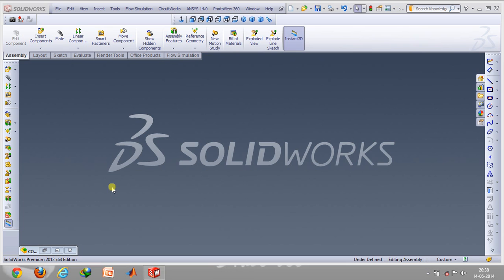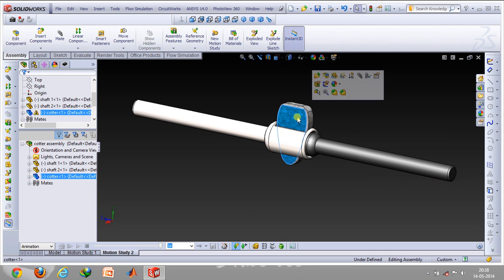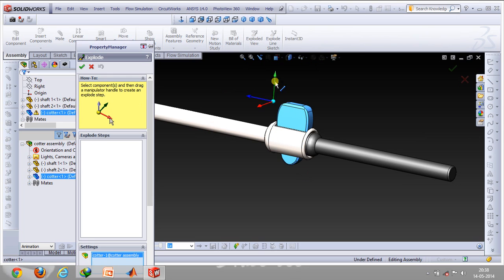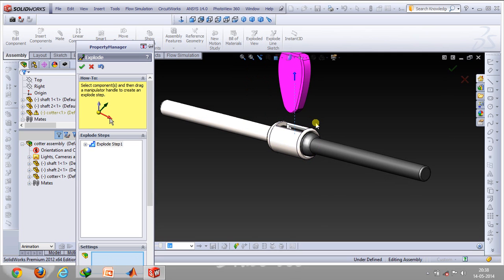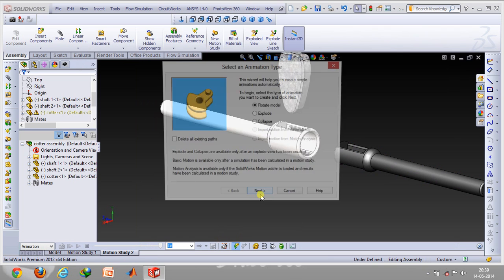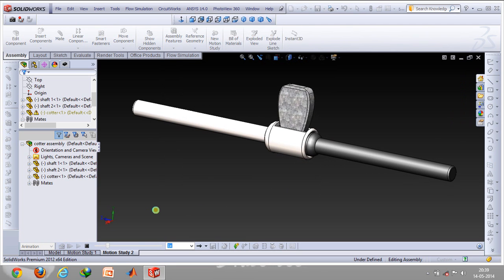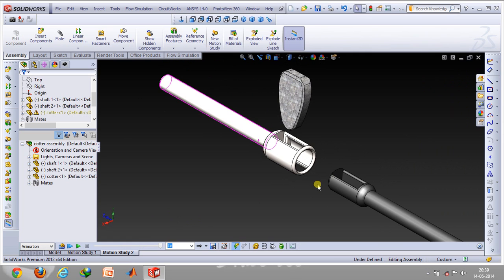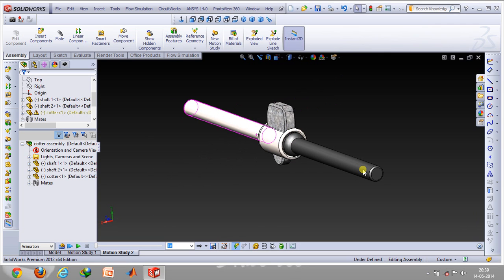Cotter joint and exploded assembly in Solidworks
This video talks about 2 things:
1.Cotter joint,what does it look like,its applications and how you can make it in Solidworks.
2.How you can make an exploded animation using Solidworks.